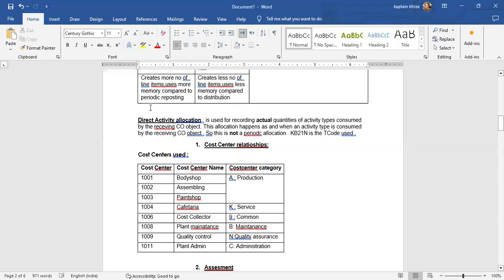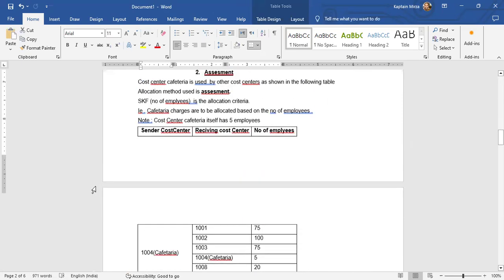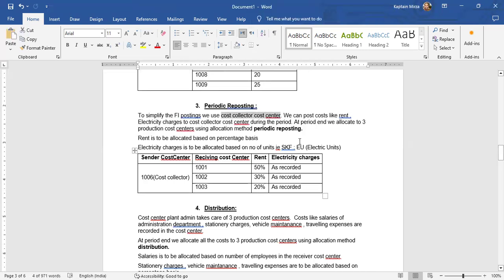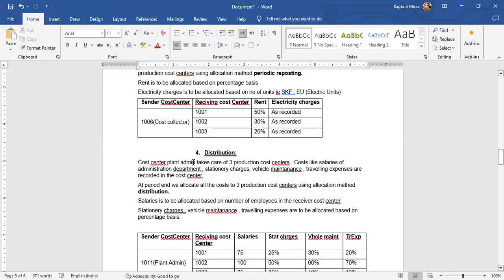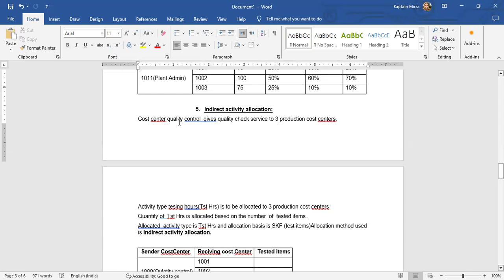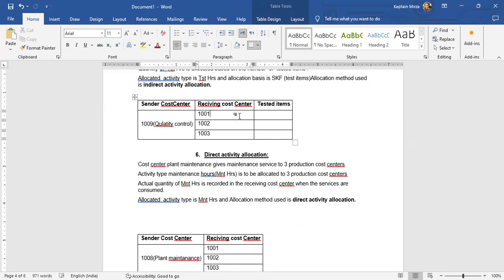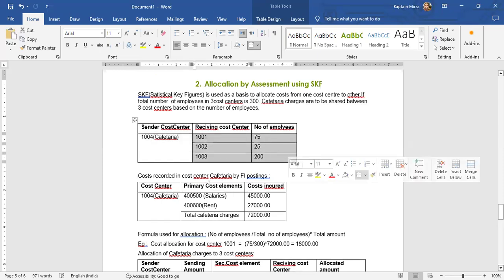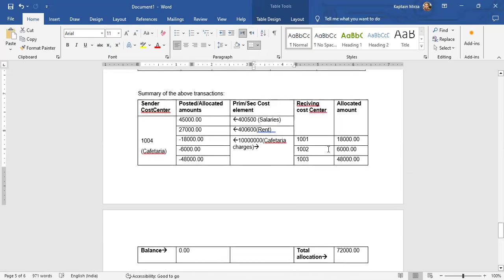Mastering SAP FICO Comprehensive Tutorial on Cost Center Activity Allocation Methods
Unlock the full potential of SAP FICO with our in-depth YouTube tutorial on Cost Center Activity Allocation Methods. Learn the intricacies of distribution, periodic reposting, and understand the key differences between allocation, assessment, and indirect activity allocation. This video is essential for SAP FICO professionals aiming to enhance their financial management skills and optimize cost center performance.

SAP FICO,
Cost Center Allocation,
Activity Allocation Methods,
Distribution in SAP FICO,
Periodic Reposting,
Allocation vs Assessment,
Indirect Activity Allocation,
SAP Financial Management,
SAP CO,
Cost Center Management,
SAP Tutorials,
SAP Training,
Financial Controlling,
SAP Cost Allocation